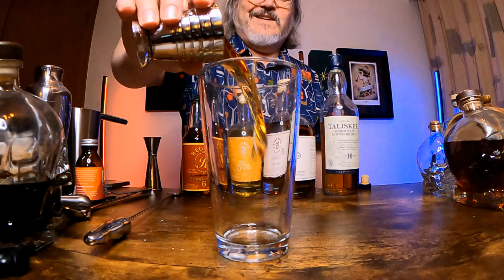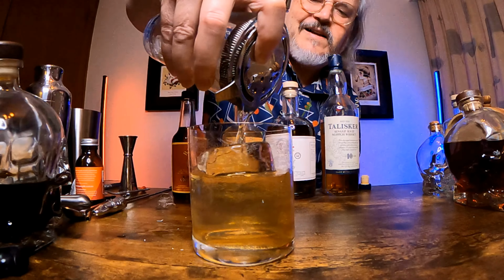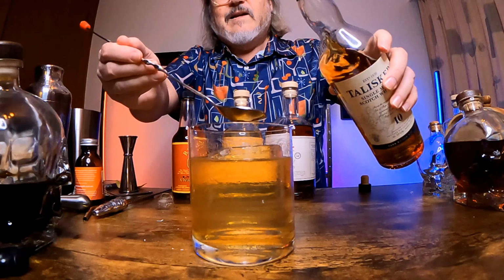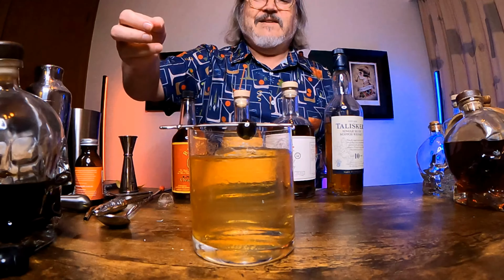Enjoy This Tasty Hybrid of Two Classic Cocktails - Some Old Fashioned Penicillin!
I got a ginger, honey and lemon liqueur and the first thing it made me think of was a Penicillin.

Old Fashioned Penicillin
2oz whisky
3/4oz Ginger, Honey & Lemon Liqueur
1 dash orange bitters